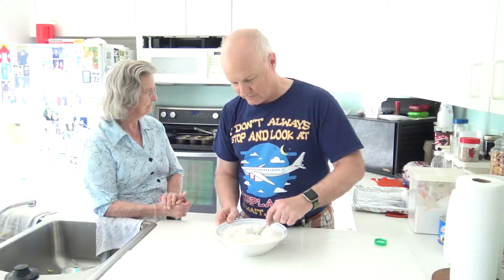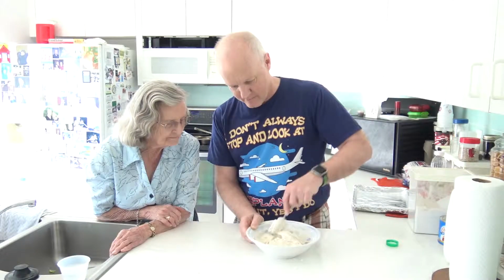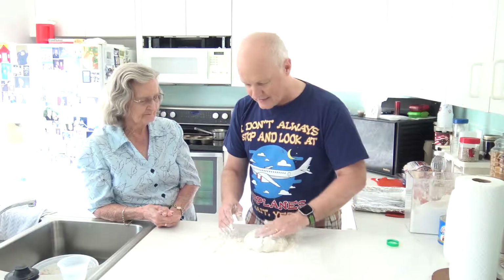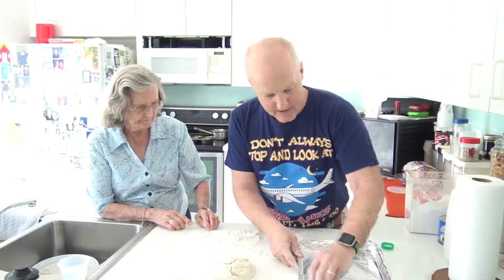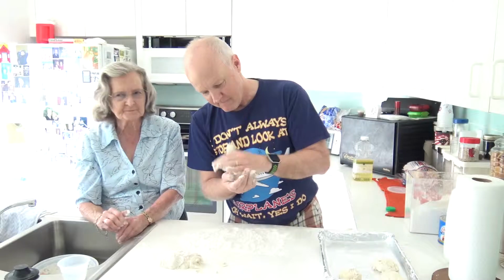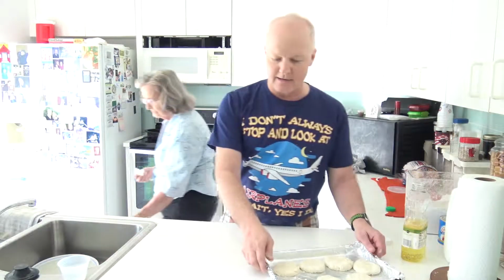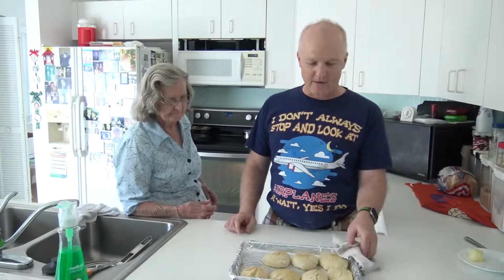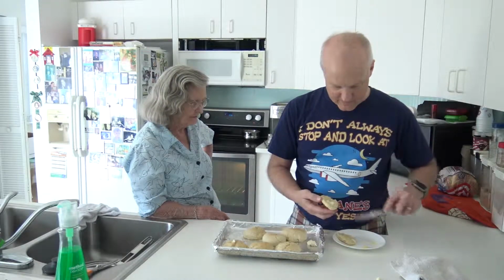Maiking Biscuits in Miami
Today mom and I have more fun in the kitchen making homemade biscuits.  Of course some sillyness ensued and they were edible so I did ok.  You have to watch to find out what else happened.